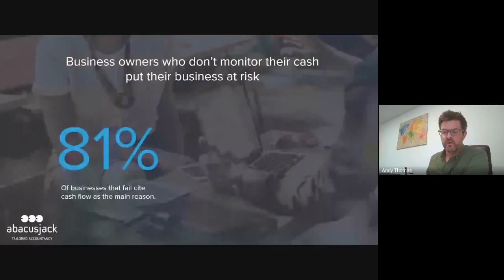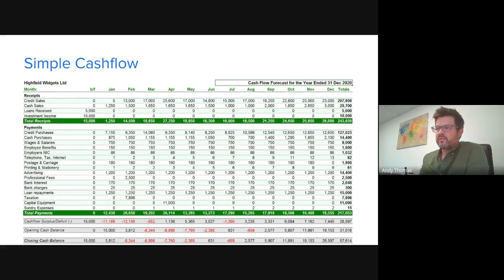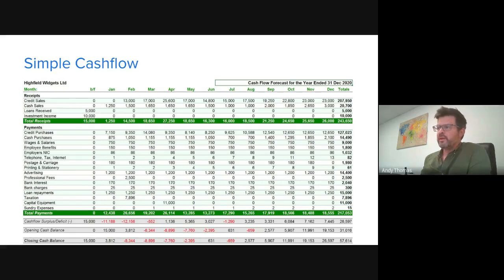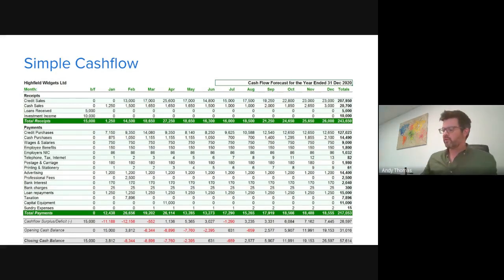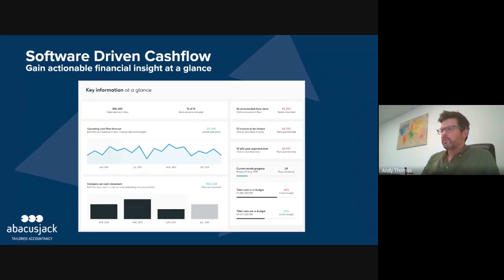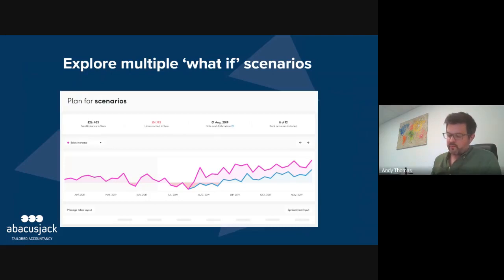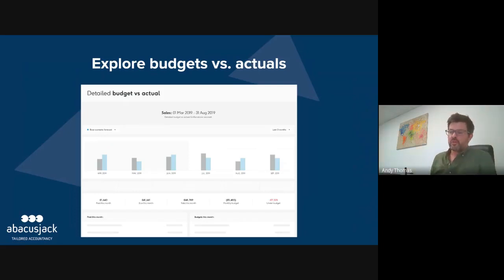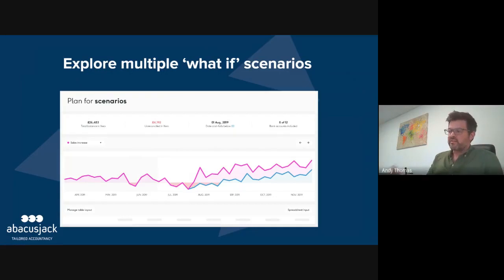Managing Cash Flow in Small Businesses with Abacus Jack Accountancy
This short video looks at the importance of understanding and forecasting cash flow within a small business.  I through two different approaches to managing cash flow: Firstly a simple spreadsheet forecast, and then secondly 'Float' which is cashflow forecasting software that integrates with all the main accounting platforms.